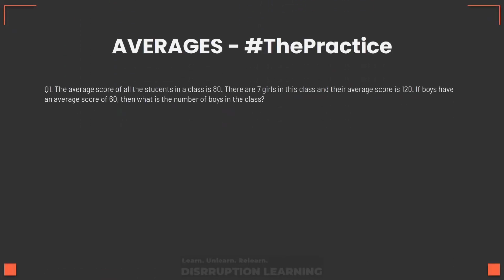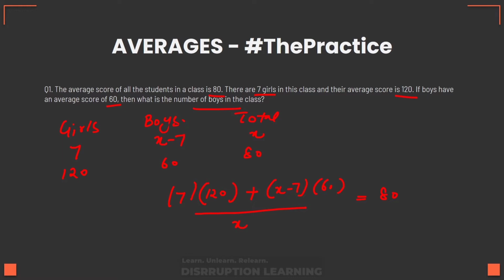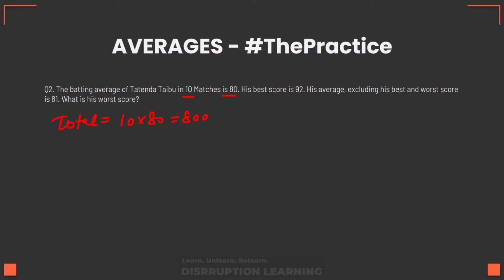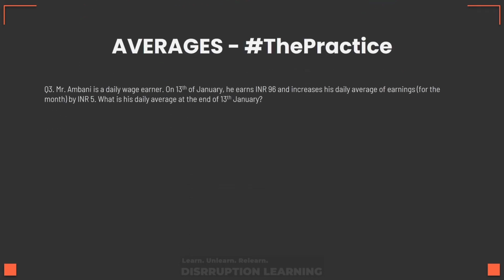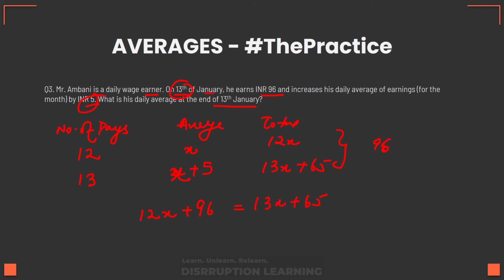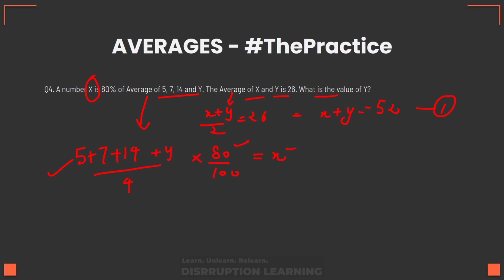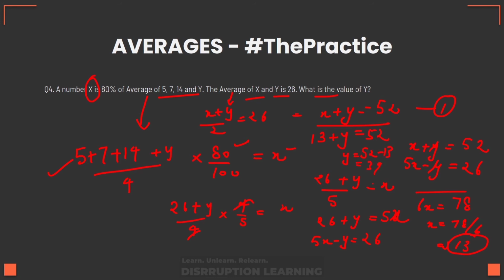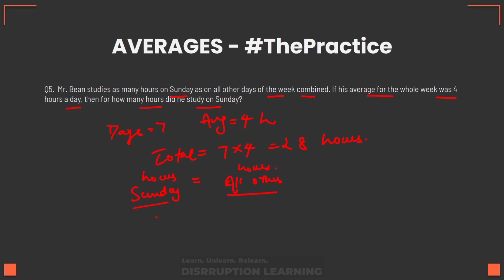Understanding Averages - Episode 04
Continuing our video series on Basic Aptitude Topics, we present you a series of 4 videos on the topic of Averages. The goal, as always, is to keep the videos short, crisp and concise, but not to compromise on anything important.

Watch the series of 4 videos to understand the concept completely.